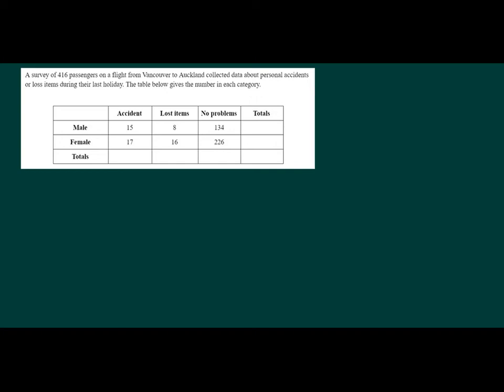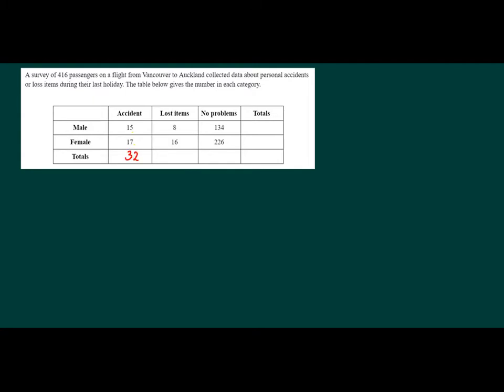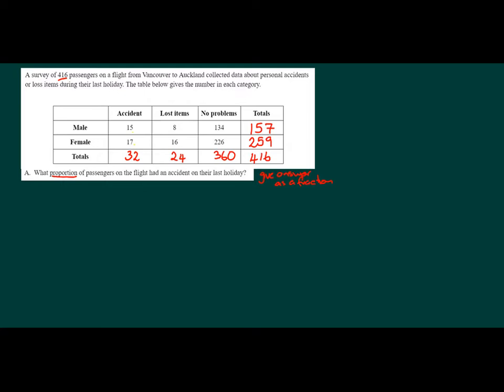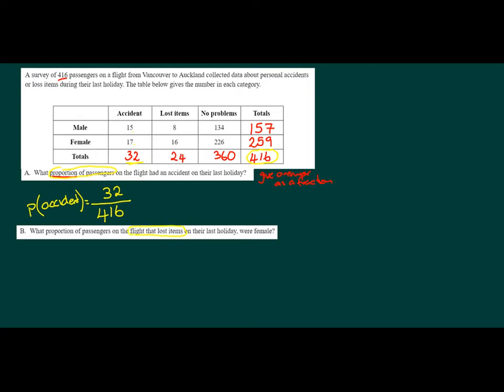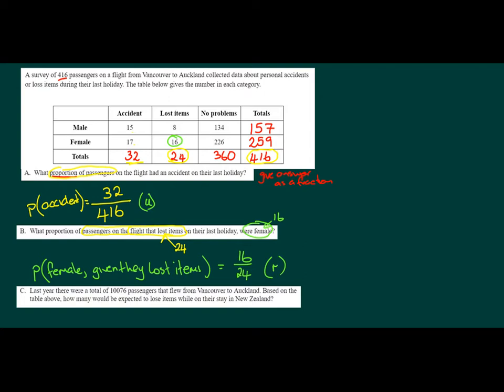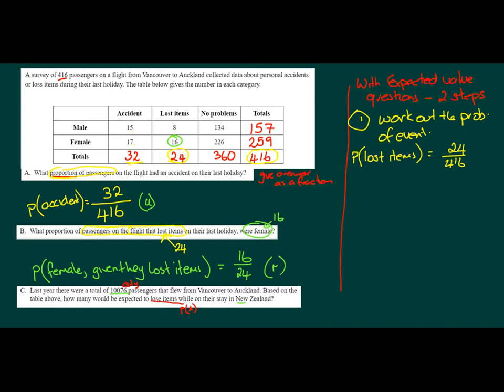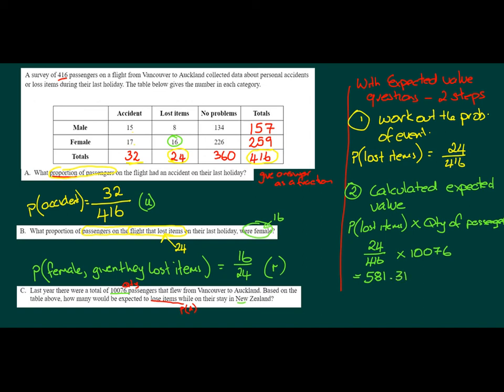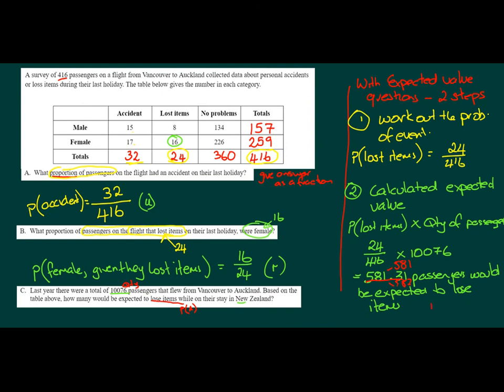l2 probability two way tables kohia 2015